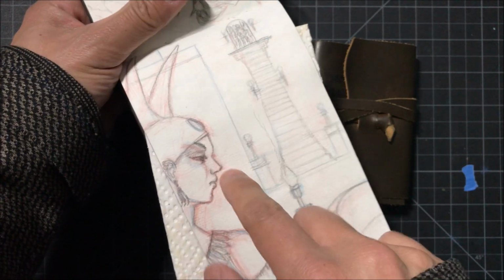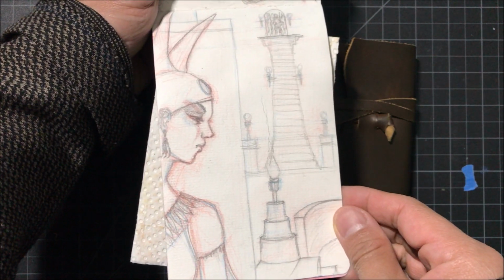Artist Vlog #05 | Sketches and story plot | Dennis C. Nolasco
I did a few pencil sketches and finished up the story outline for Session 6. I also discuss how I base the story on the D&D campaign I played.

I'm truly interested in feedback, please let me know what you would like to see.

CREDITS

Halfling Festival